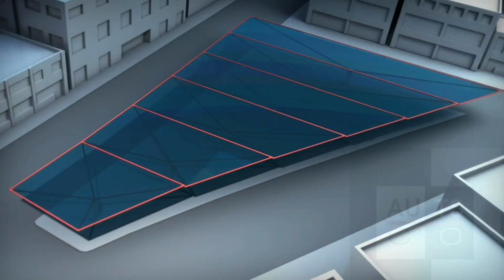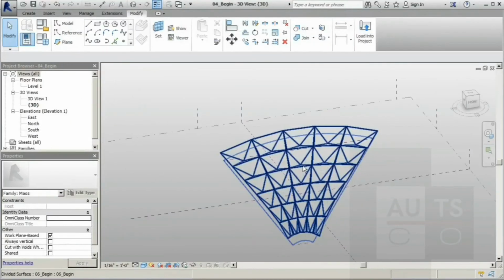Revit Tutorial | Lesson 101 | Introduction & Project Overview